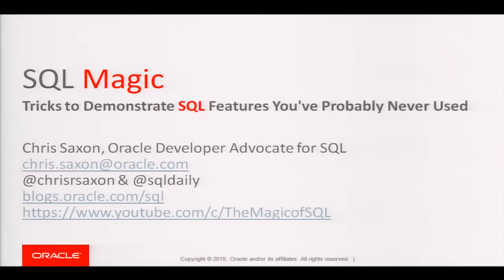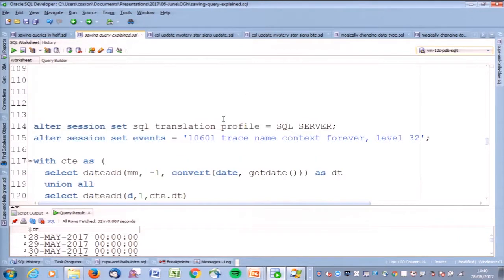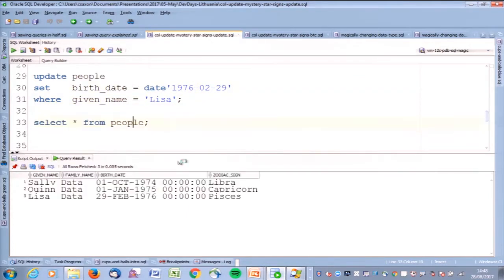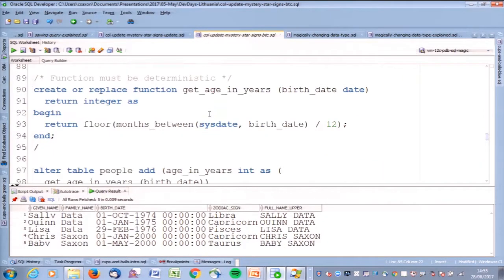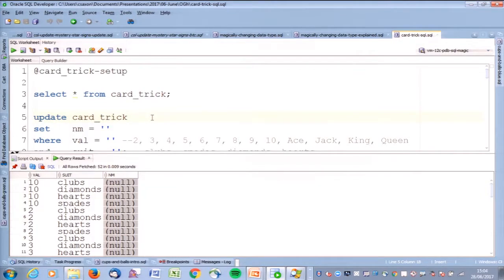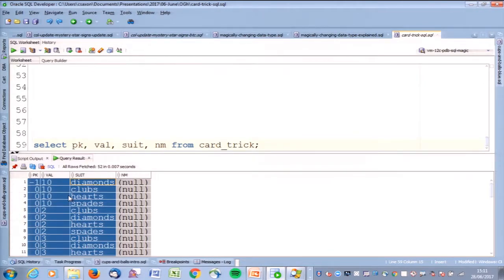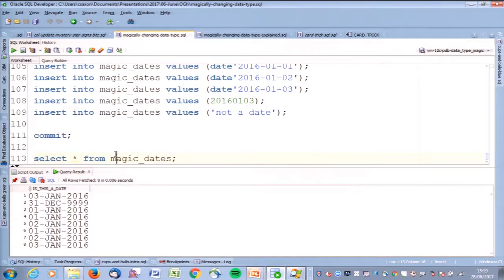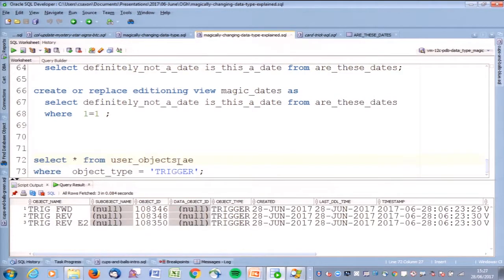SQL Magic!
Presenter: Chris Saxon, Oracle Corporation

In this fun session you’ll see SQL used in new and exciting ways. Chris will perform SQL "magic tricks" including:

- Sawing the Query in Half: starting with a normal query, Chris will split it into smaller and smaller chunks that somehow all give the same result!
- Find the Card: after getting an audience member to choose a "card" (row) from a "deck" (table), Chris will find it by making it float to the top of the table.
- The Magically Changing Data Type: watch as a number changes to a date and back again!

But unlike real magicians, he'll show you how the tricks work. This will enable you to perform your own "SQL magic” and build better Oracle database applications.

This session is for developers and DBAs looking to expand their SQL skills. It highlights features that are new to 12c as well as little used existing options.